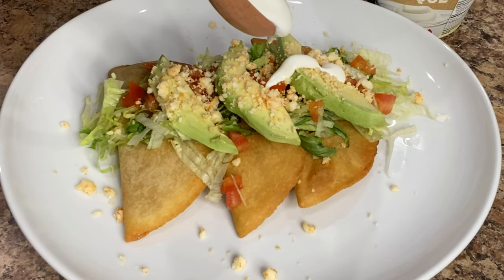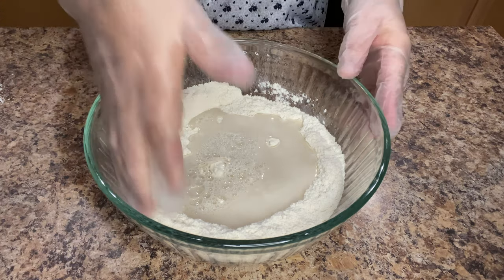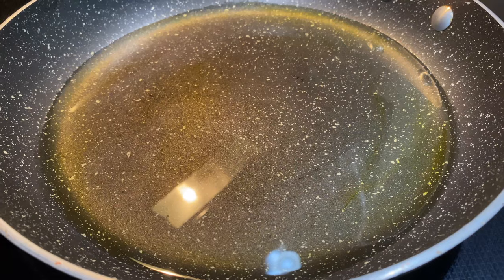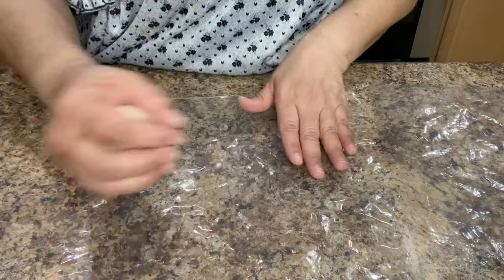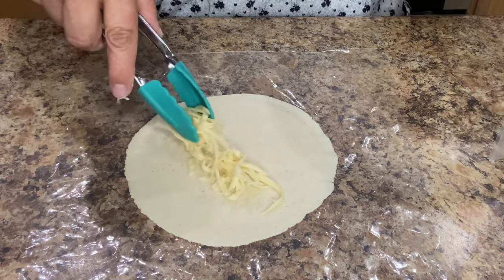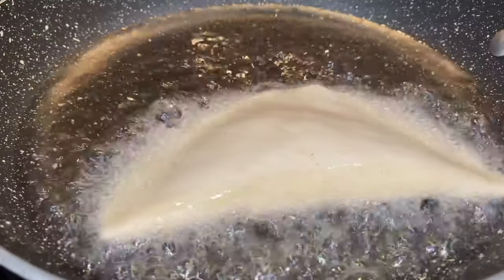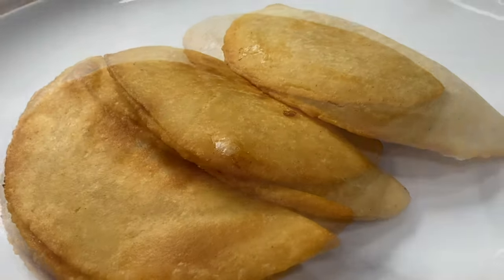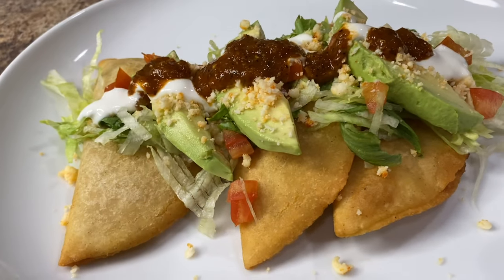Fried Cheese Quesadillas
Fried corn flour quesadillas filled with Menonita cheese make the perfect last-minute snack or meal!

Ingredients:
2 Cups Corn Flour (Maseca)
1 Cup All-Purpose Flour
1 Tsp Salt
1 3/4 - 2 Cups Warm Water
1/2 Lb Los Altos Menonita Cheese

Topping Suggestions
Lettuce, Tomatoes, Onions, Avocado, Radishes
Queso Cotija ( I used Los Altos Enchilado Queso Cotija)
Sour Cream or Los Altos Jocoque ( Old Style Ranch Buttermilk)